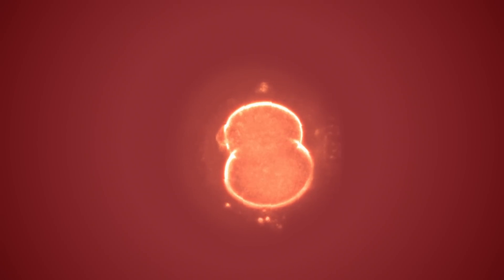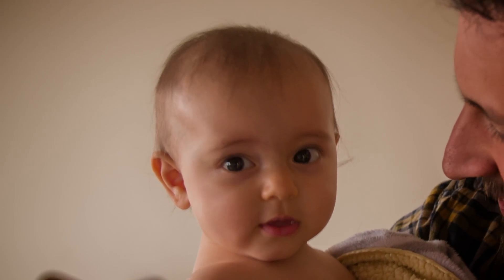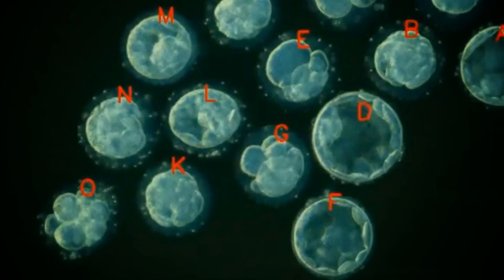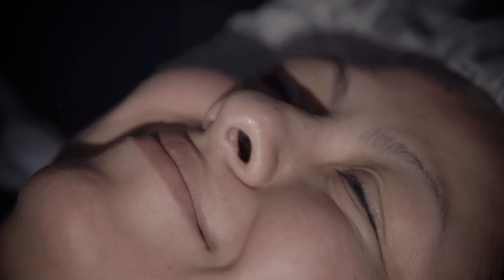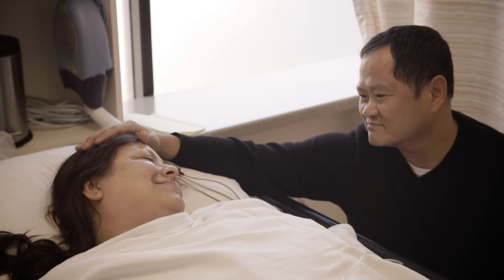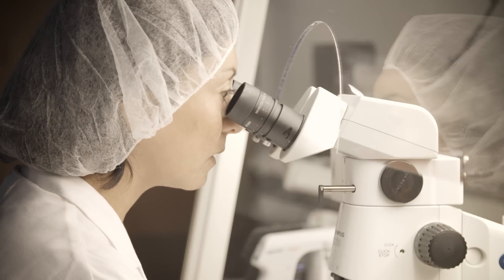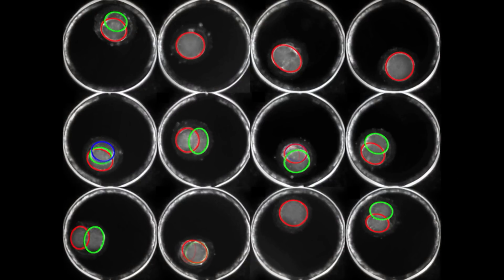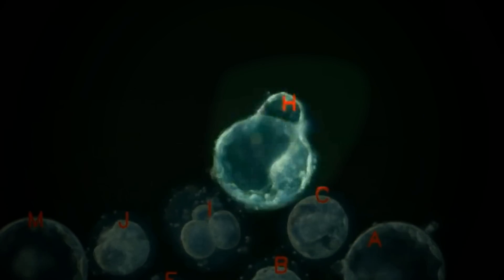In the Race for Life, Which Human Embryos Make It? | Deep Look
Every one of us started out as an embryo, but only a few early embryos – about one in three – grow into a baby. Researchers are unlocking the mysteries of our embryonic clock and helping patients who are struggling to get pregnant.